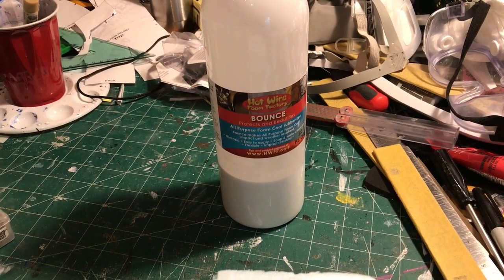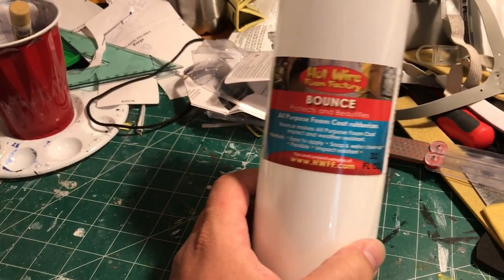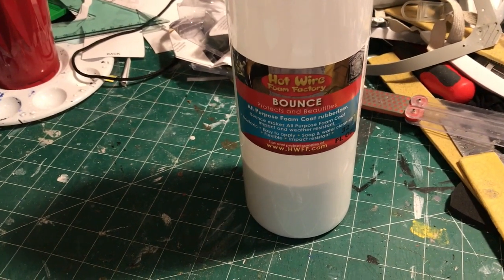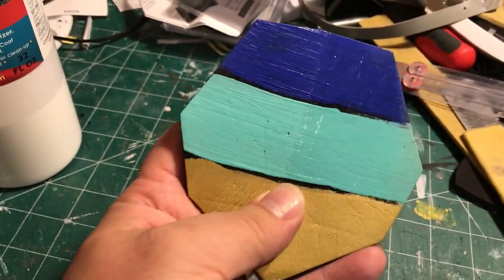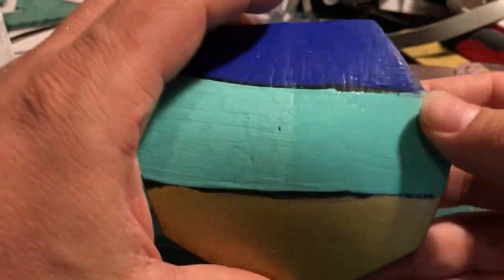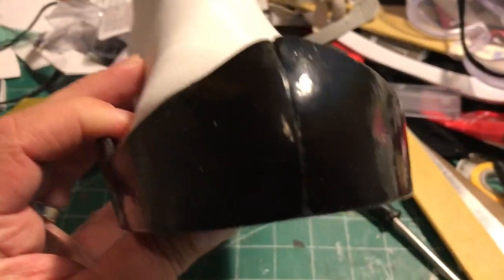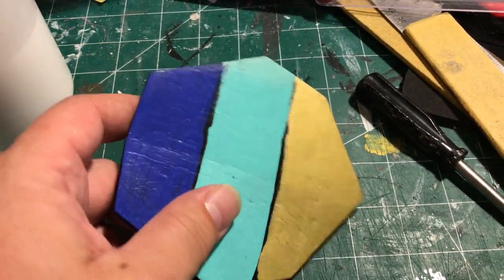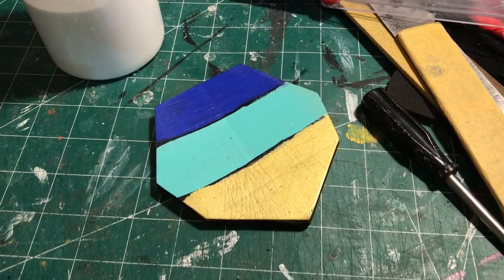The Toughest Clear Coat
Co-Founder Chris demonstrates Hot Wire Foam Factor's Bounce. Originally marketed as an additive for their Foam Coat plaster, Chris discovered that Bounce adds a nearly indestructible clear barrier to your EVA foam projects. Not only that, it's flexible and paintable too!